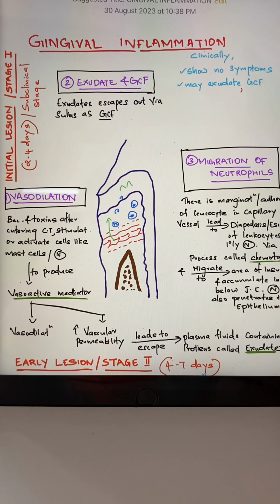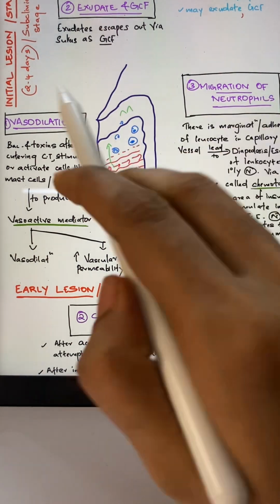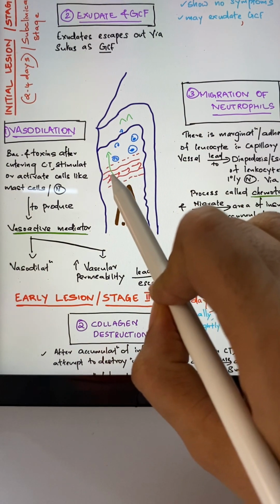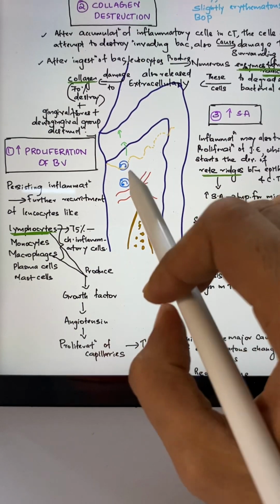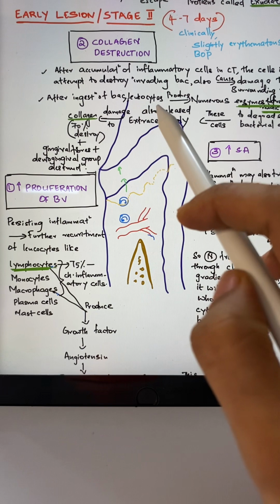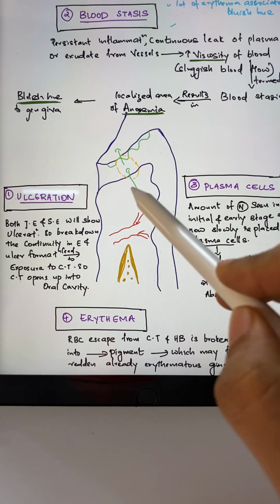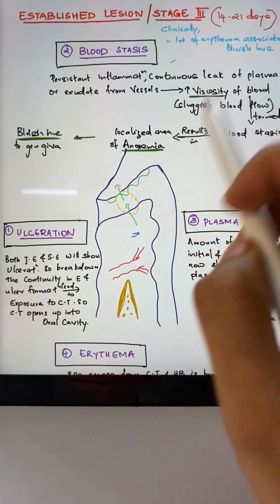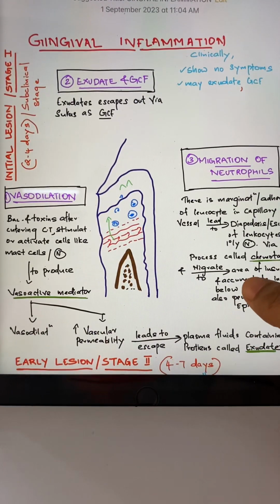You will not have any doubts after this class.(stages of gingival inflammation).